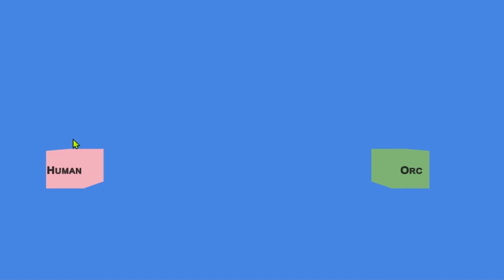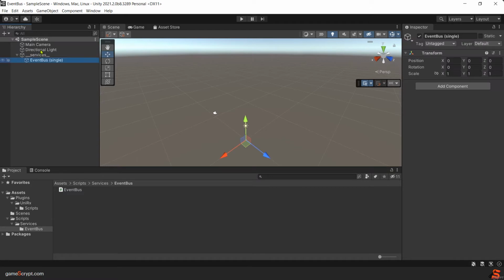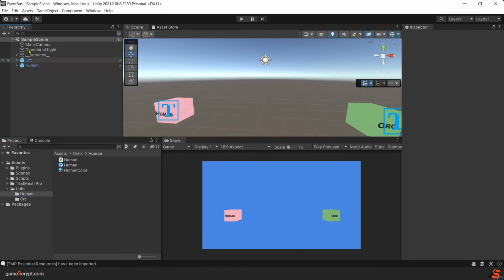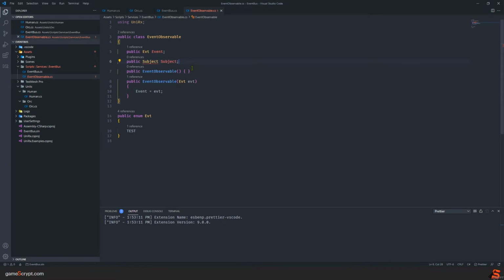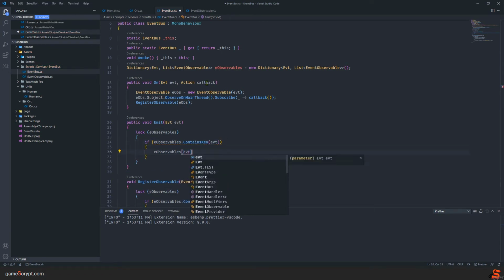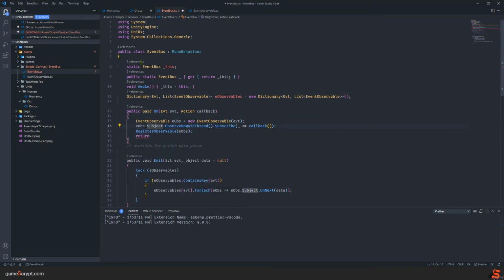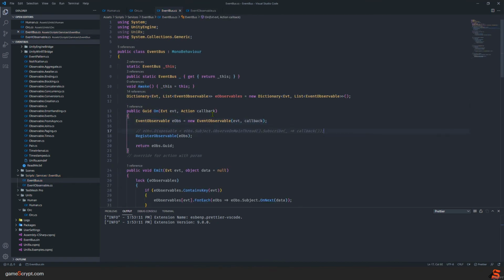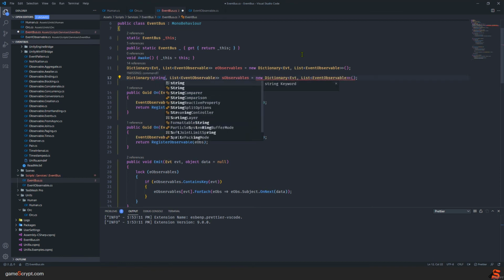How to make an EventBus with UniRx Observables in Unity in 8 minutes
Code - null